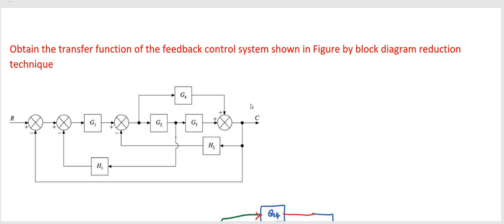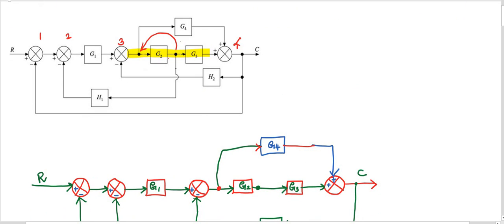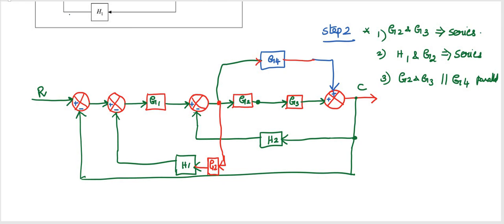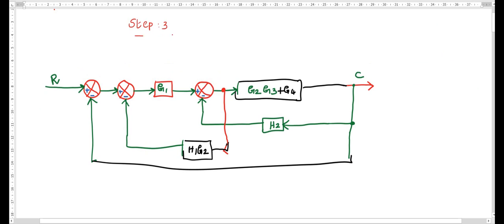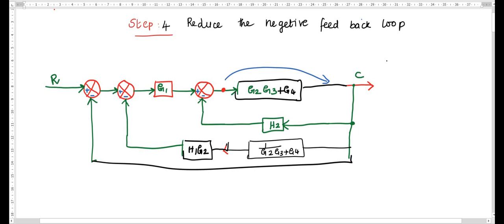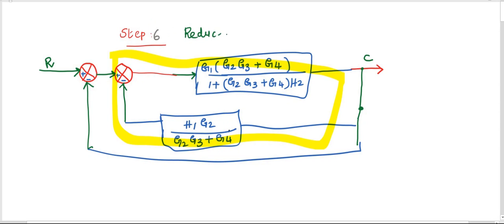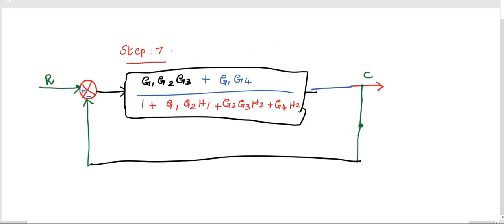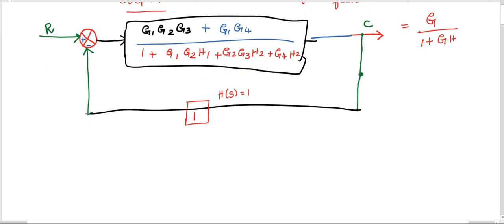BLOCK DIAGRAM REDUCTION PROBLEM 1